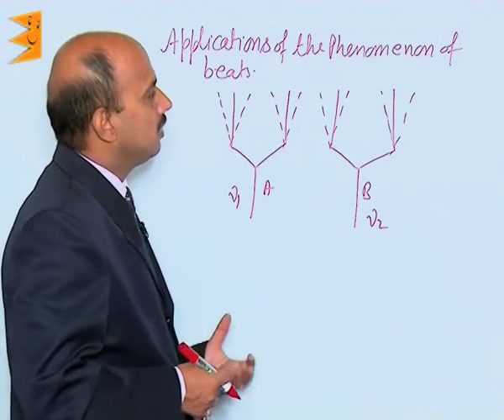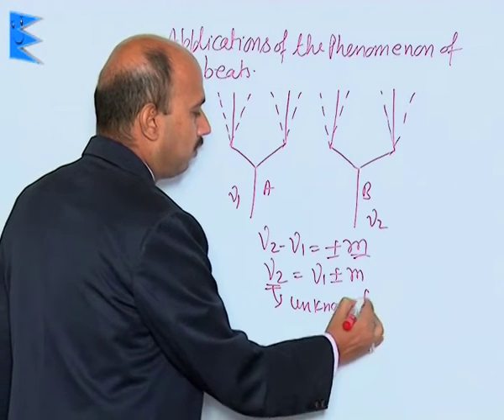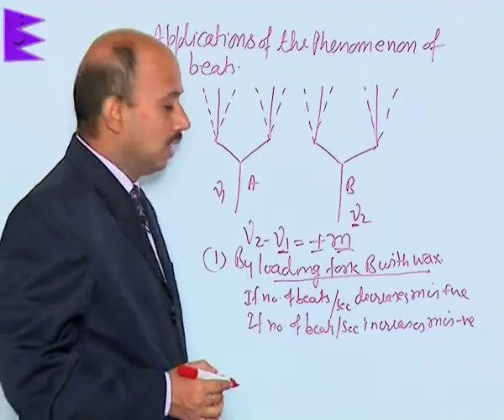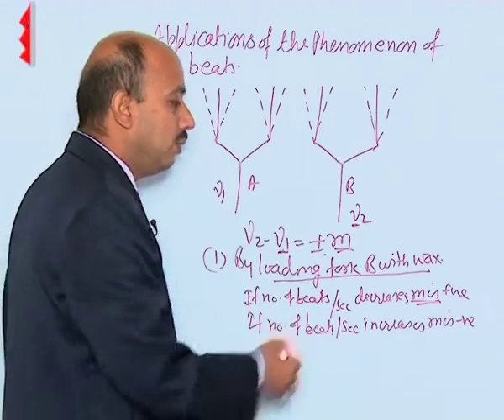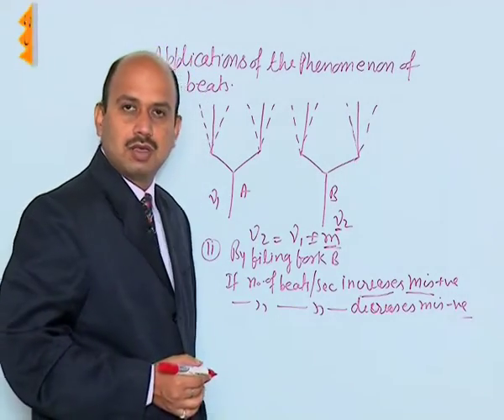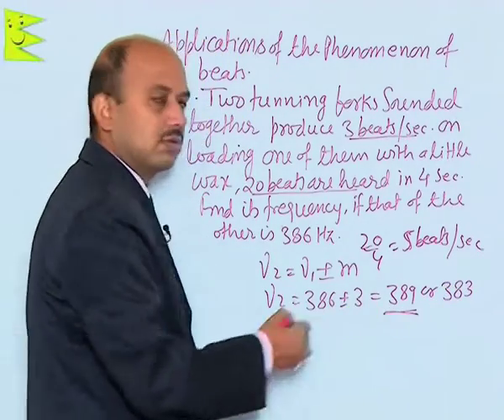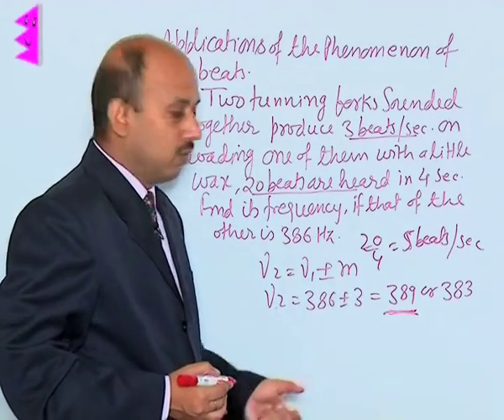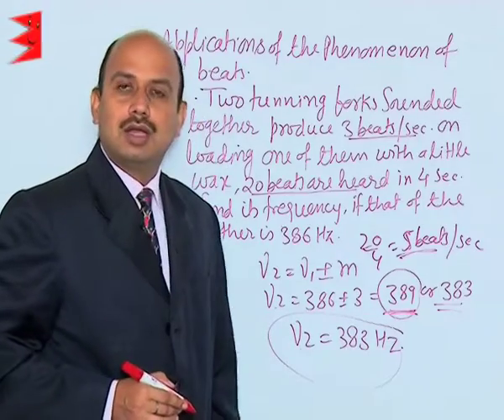CBSE Class 11 Physics Waves Application of the Phenomenon of Beats |Extraminds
Chapter: Waves
Topic: Application of the Phenomenon of Beats
Extraminds